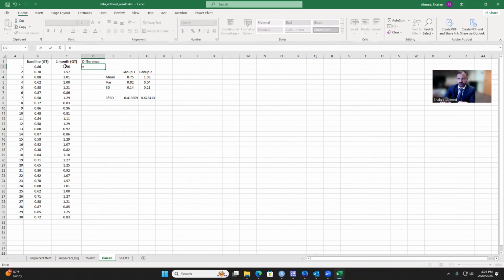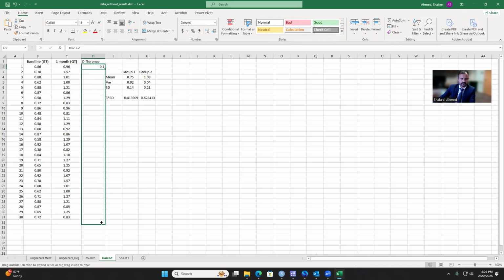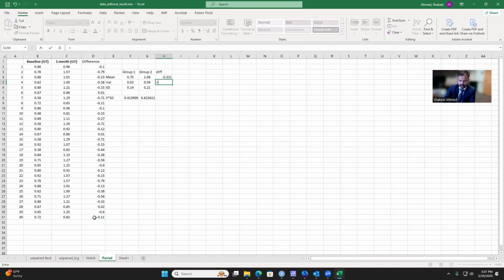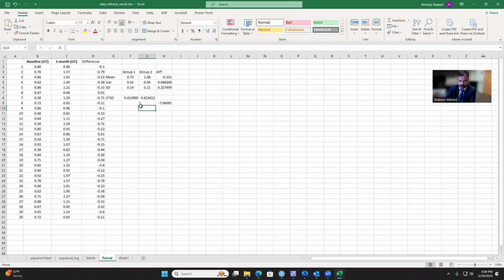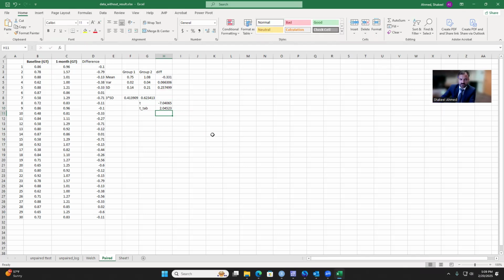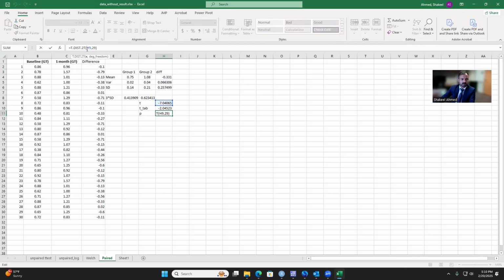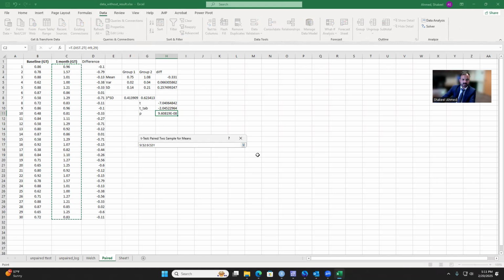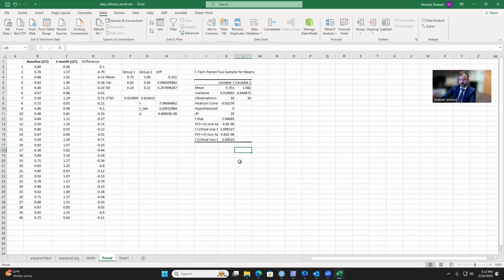Video 7: How to Perform a Paired Samples T-Test in Excel | Step-by-Step Tutorial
In this video, we'll walk you through the process of conducting a paired samples t-test in Excel! Whether you're comparing before-and-after measurements or testing the difference between two related groups, this tutorial covers everything you need to know. Learn how to set up your data, use Excel’s built-in functions, and interpret the results with ease. Perfect for students, researchers, and anyone looking to dive into statistical analysis in Excel. Watch now and start mastering your t-tests!